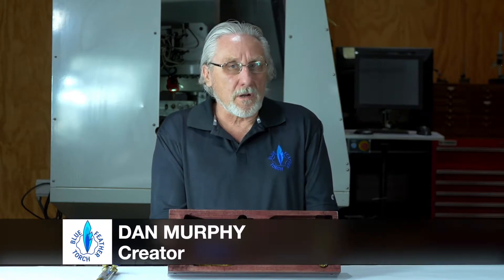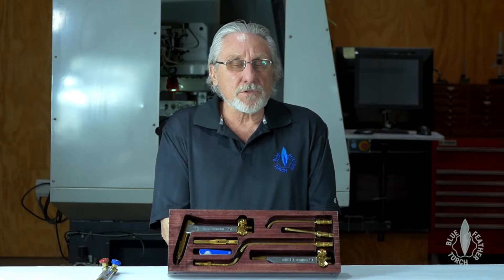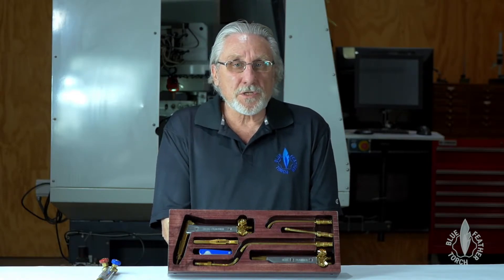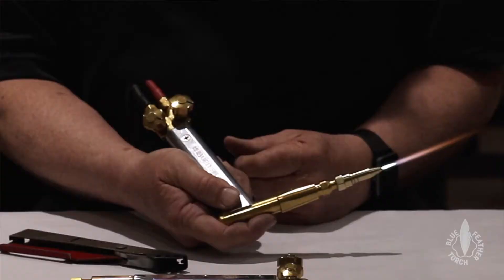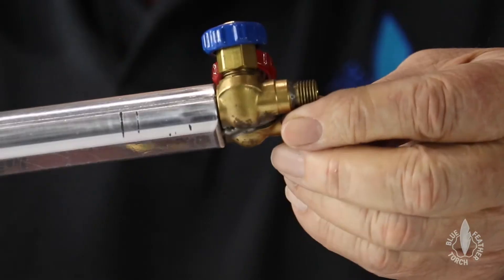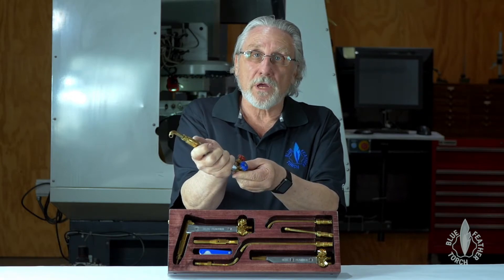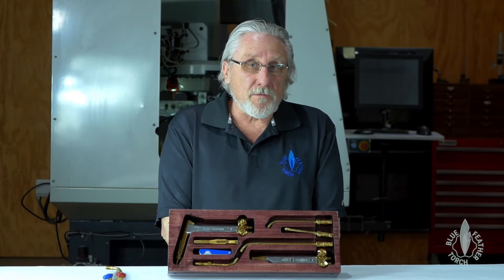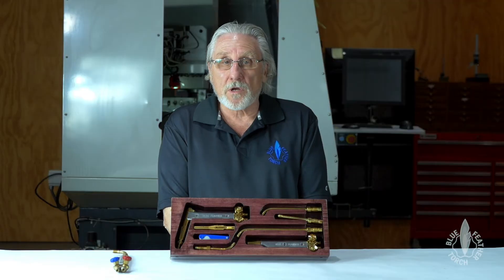The History of the Blue Feather OxyAcetlyne Torch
Learn all about the history of the design and production of the NEW Blue Feather OxyAcetylene Torch! Dan Murphy tells you all about his story!